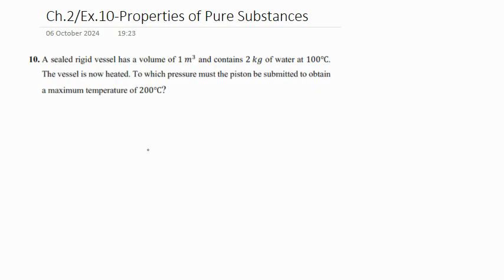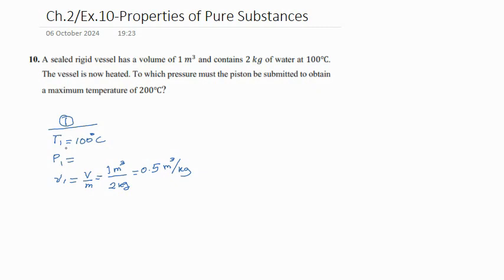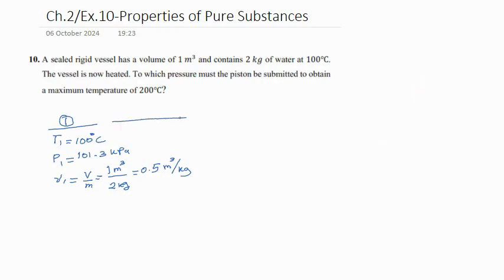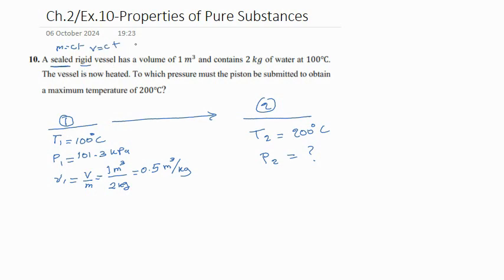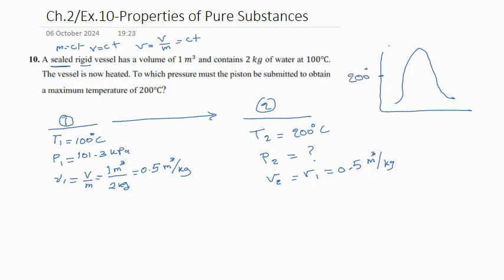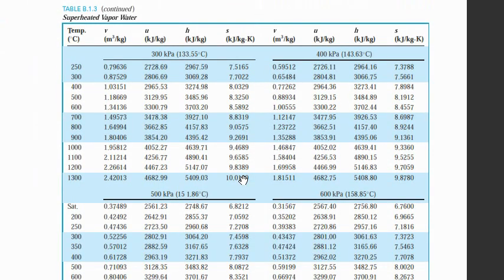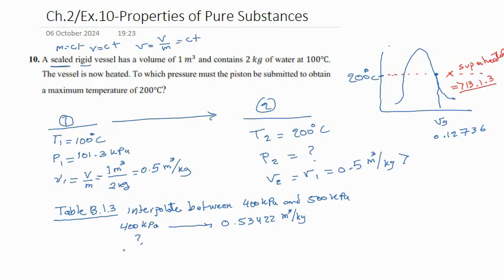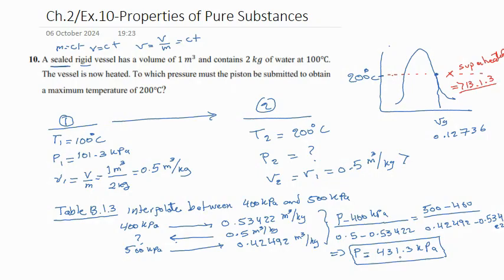Thermodynamic Exercises in Properties of Pure Substances (Ch2-Ex10)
A sealed rigid vessel has a volume of 1 m^3 and contains 2 kg of water at 100 C. The vessel is now heated. At what pressure must be submitted to obtain a maximum temperature of 200 C